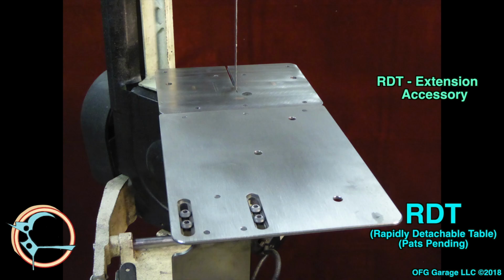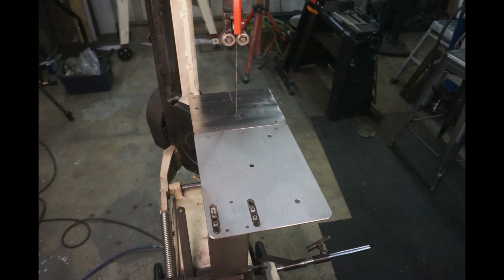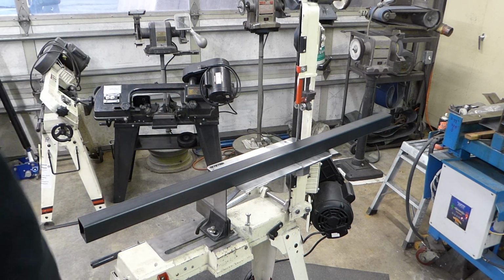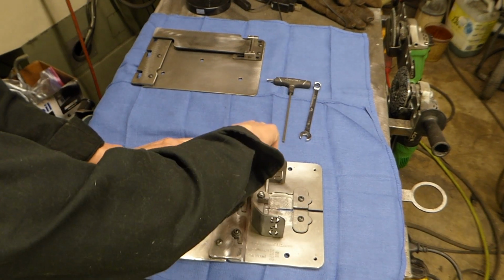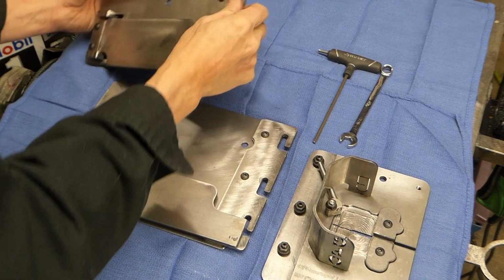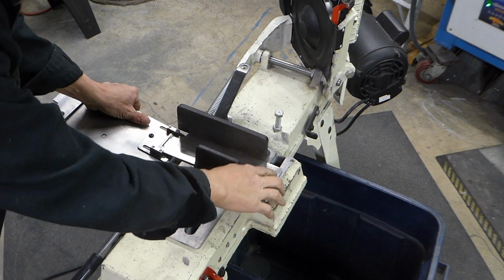RDT Extension - Rapidly Detachable Table (RDT)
This is a basic explanation of the setuo and installation of the RDT Extension.

RDT V7.0 Table
RDT Accessories

US Patent:  D907,078 S